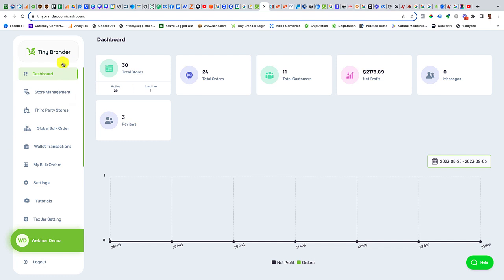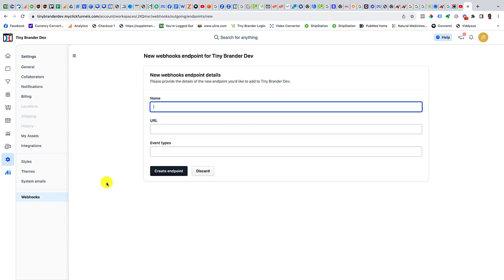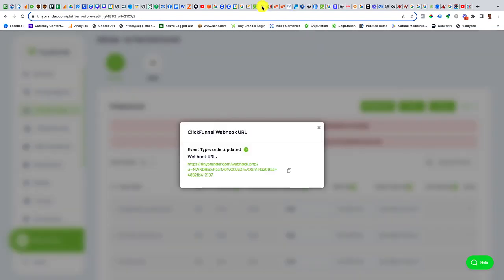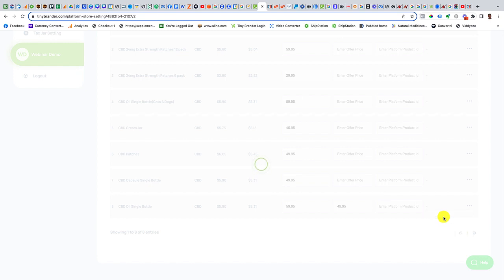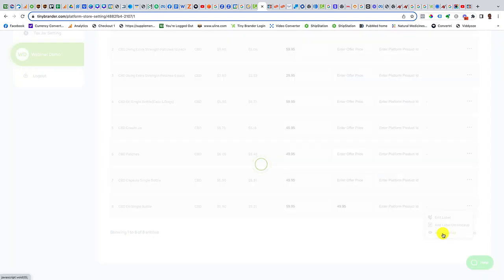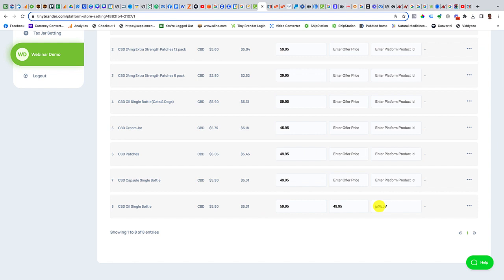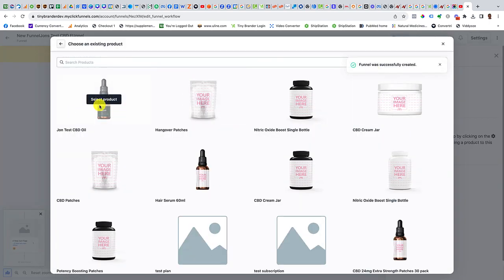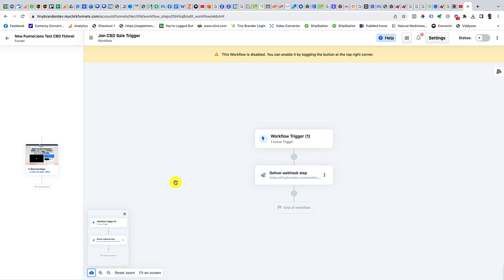Tiny Brander Click Funnels Integration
Walk through tutorial showing how to integrate Click Funnels with Tiny Brander